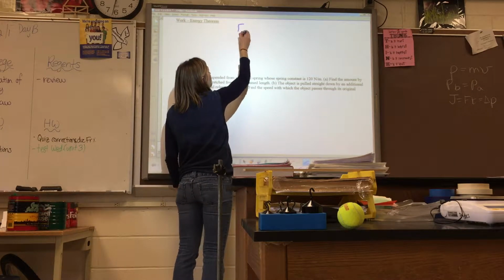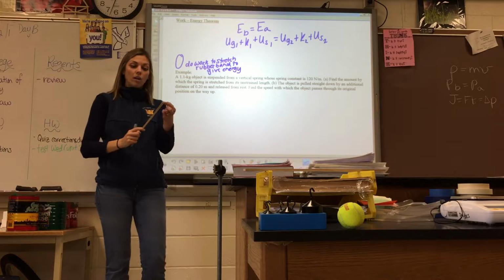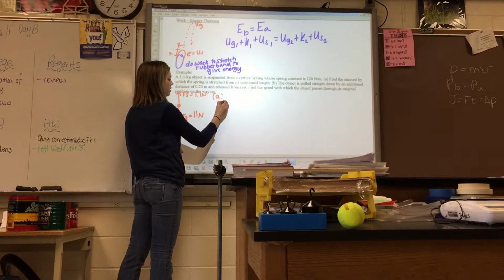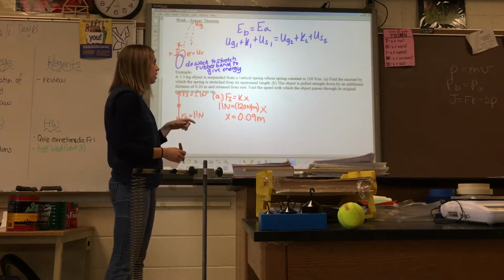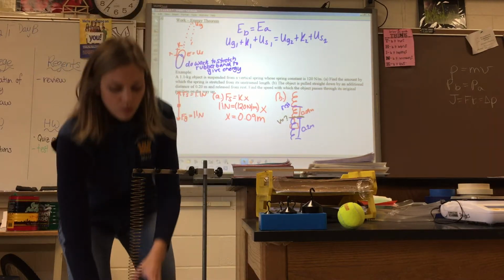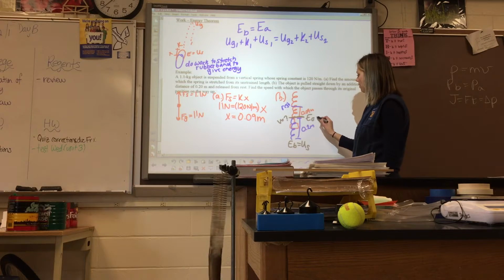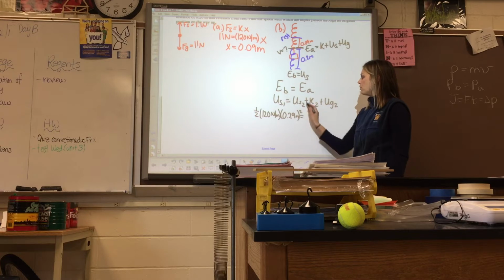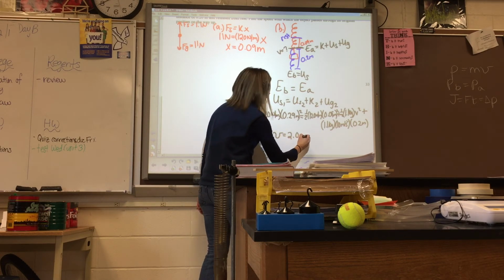Conservation of Energy with Springs Flip Lesson